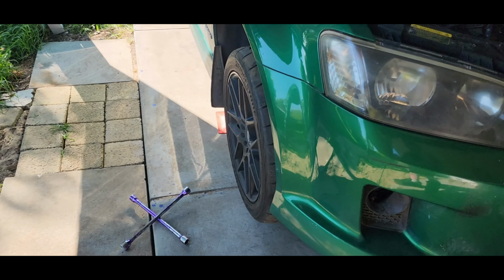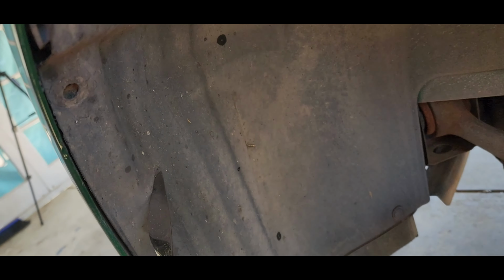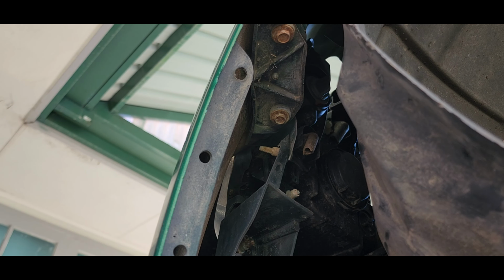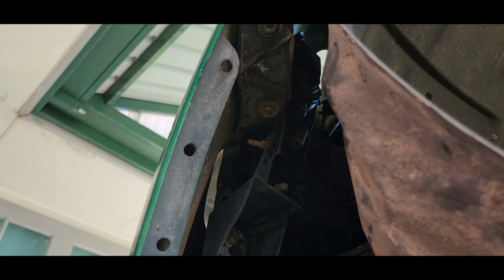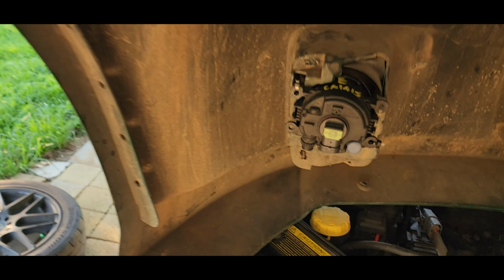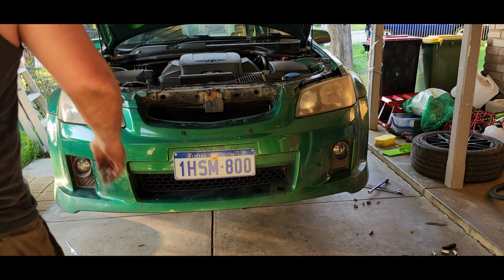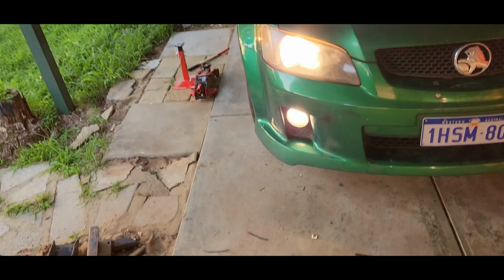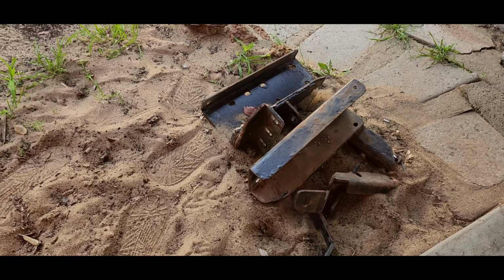Bull Bar Removal VE Holden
Hey guys sorry for the delay in content but its been hard finding really good parts for the Mitsubishi 380. But the Videos will still keep coming. Enjoy this quick fix of the wifes VE Holden bullbar removal.